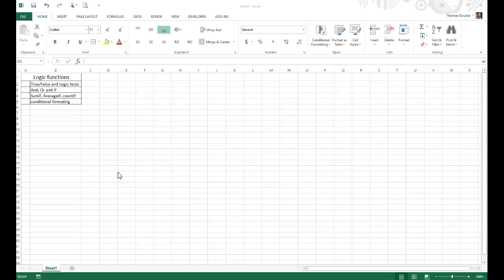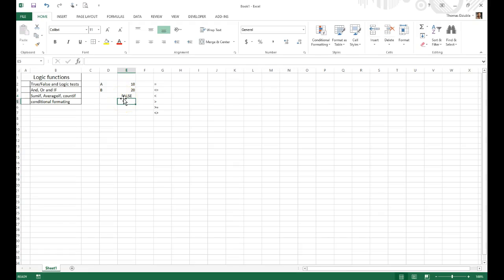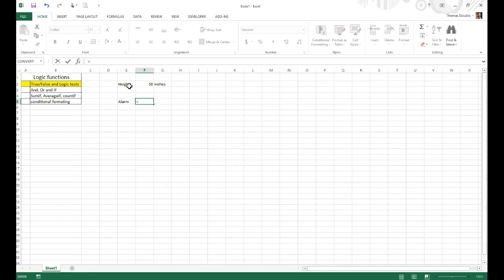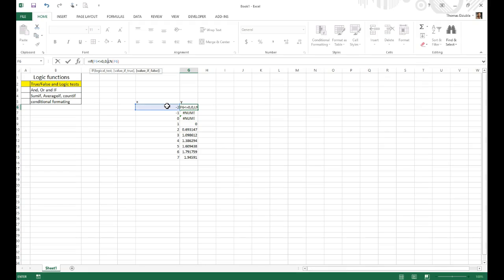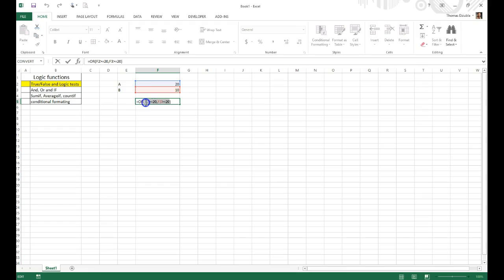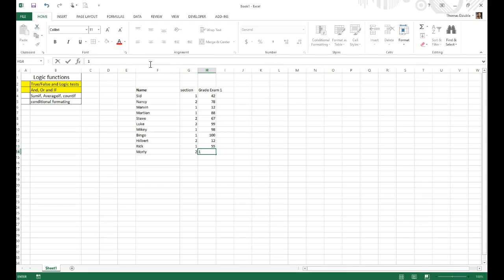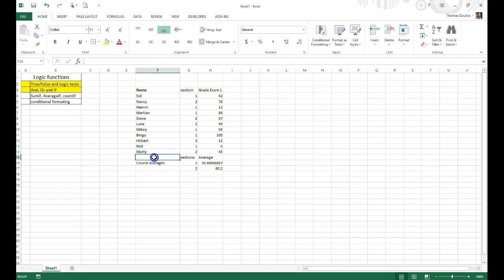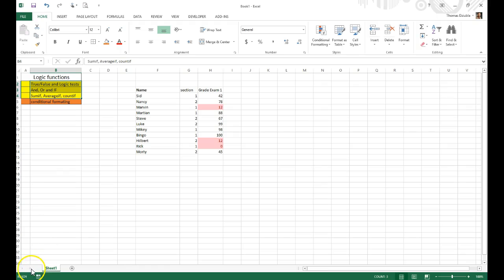CME 220: Logic Functions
an overview of what they do, how to use them and some simple examples of their use.